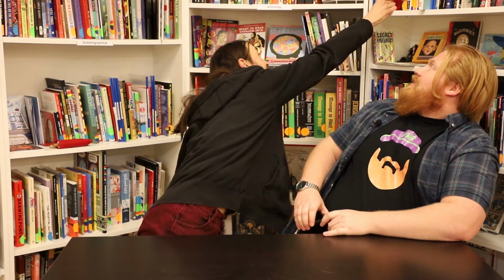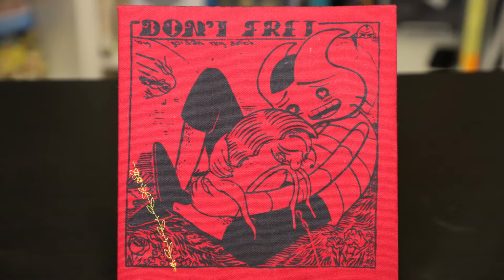Jordan Aelick & The Canada Comics Open Library - Talking Shop #3 (2 of 3)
At WednesdayNIghtReviews we had the pleasure to sit down with Jordan Aelick to talk about his work and the Canada Comics Open Library here in Toronto. Over the last decade Jordan has worked on a variety of comics in mediums ranging from pen and ink, social media, painting, screen printing, and bookbinding. You can find his recently finished project Don’t Fret on his and his most current work on Instagram (@sabriniteenagewitch). When not working on his comics and sharing them with the world he works as a board member for the Canada Comics Open Library For the library he helps make decisions regarding funding, programs, and the future of the company. You can also catch him on Sundays running the library’s drawing club.

Check out the links below to find Jordan and the library:

Directions - 585 Dundas St. East, Toronto, Ontario

To connect with Konrad, our host you can find him below!